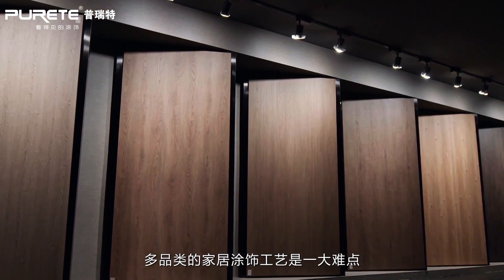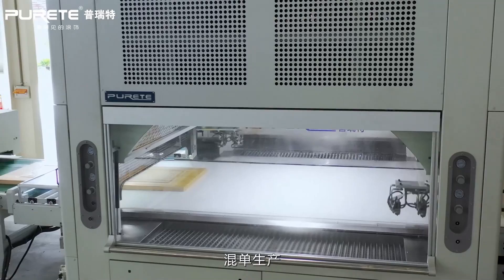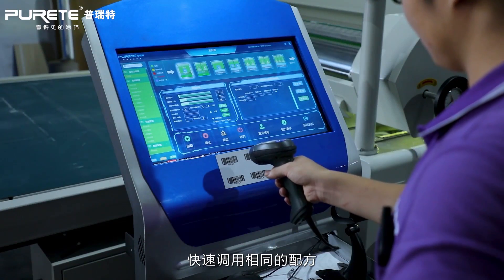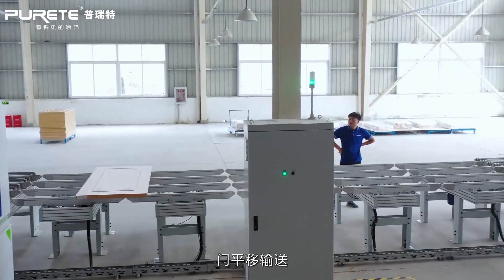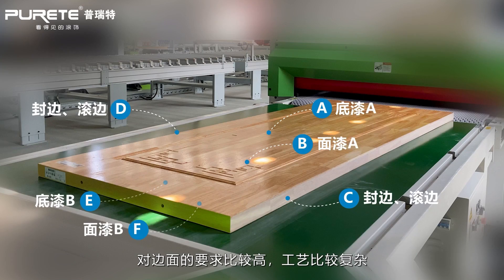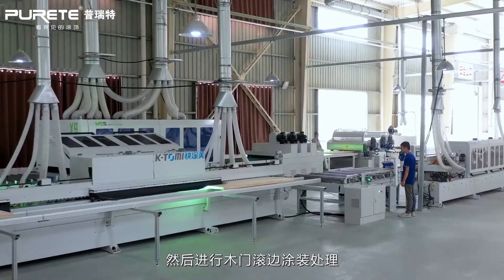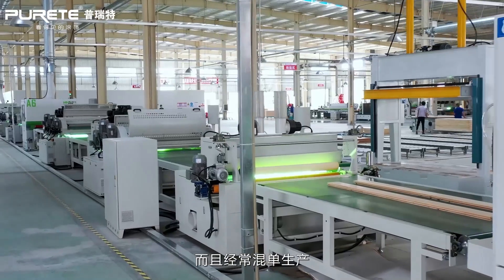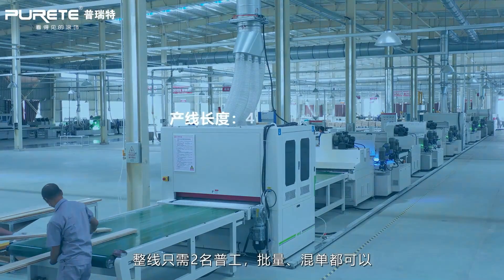Automatic painting machine for wood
Full automatic production line for the wood door industry.
This video includes an automatic loading system: robot loading and unloading, and gantry loading.
The coating process includes door surface primer painting, and door edges coating, from primer to topcoat. And with the coating process for the door frame.
Production line with roller coating machine, automatic spraying machine, edge coating machine, and sanding machine.

Cherry Hwang
🔴WeChat:puretecherry
🔴Skype: imcherry525